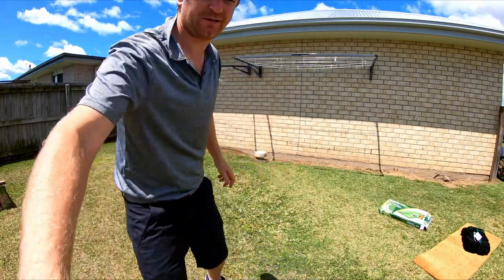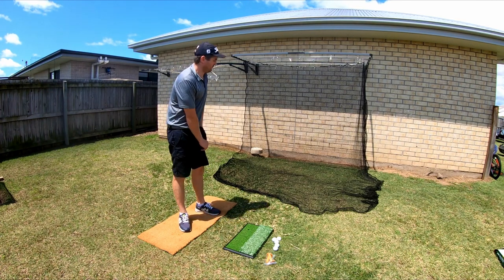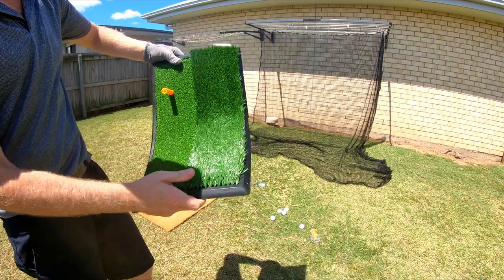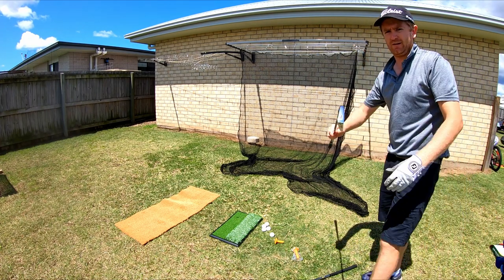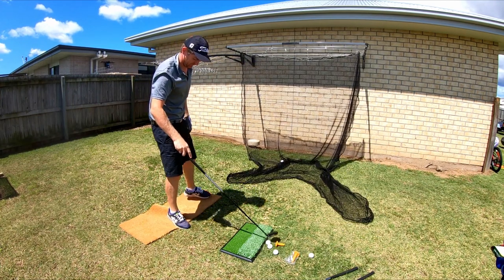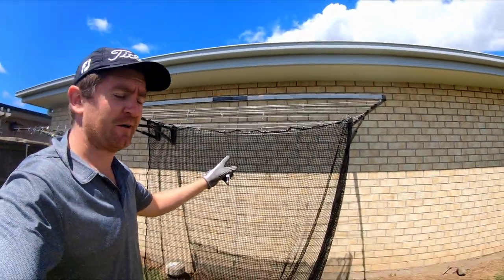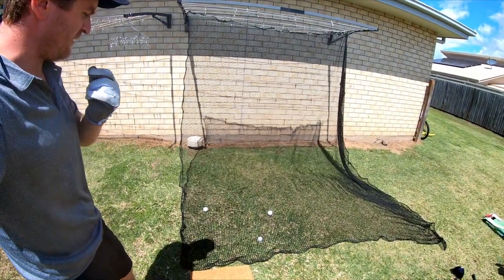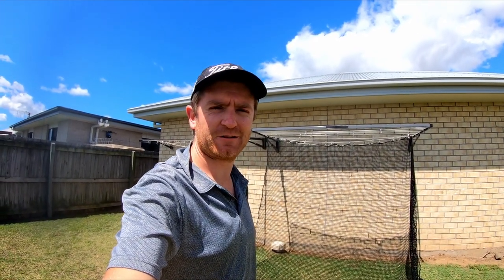Budget DIY Golf Net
A fairly budget DIY solution for a golf driving net.

Haverford 3m x 3m net - $99
Optima Hitting Mat - $59
Bunnings Jute Door Mat - $4